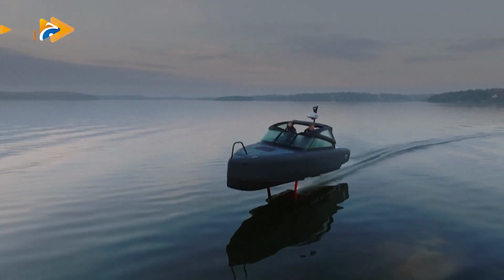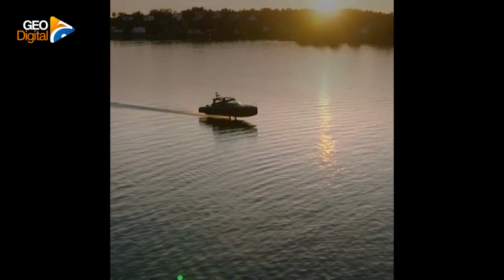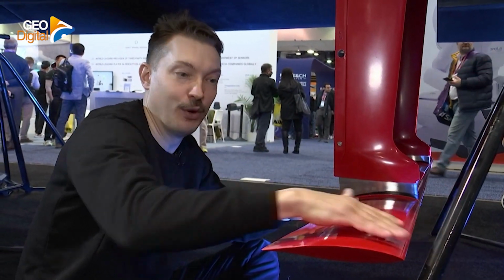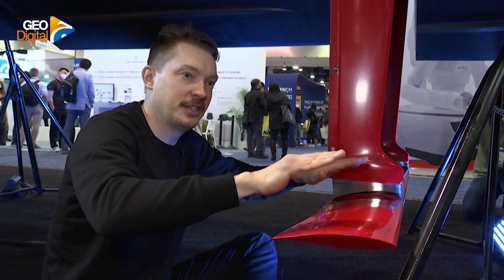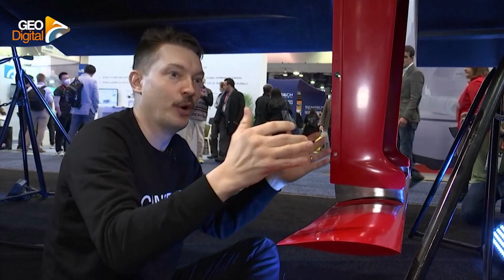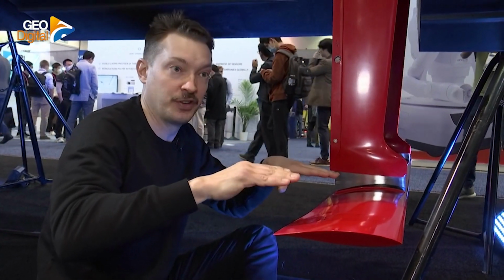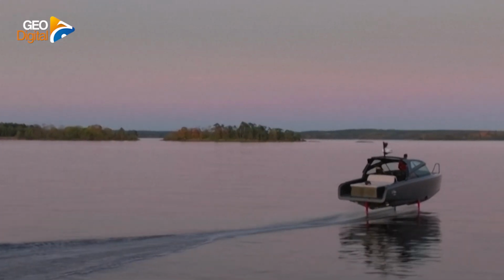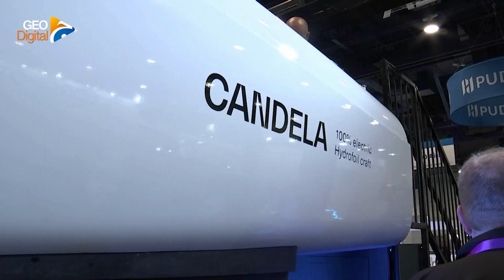Flying Boat Makes Waves at CES | Geo News English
An electric boat that uses hydrofoils to fly over the water has been making waves at tech event CES. Created by Swedish company, Candela, the C-8 "flying boat" is 28-ft long all-electric speed boat that cruises at a speed of 20 knots for about two and half hours. When the boat reaches a speed of 16 knots, its hydrofoils go into action and the C-8 rises above the water, reducing friction which makes the boat much more energy efficient. It also gets rid of seasickness.